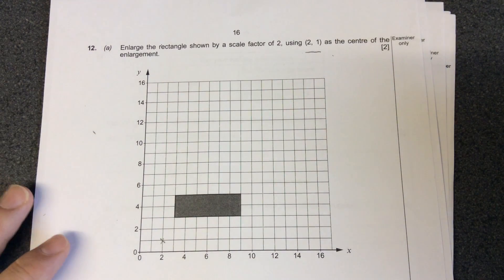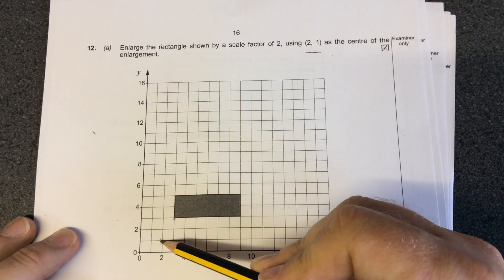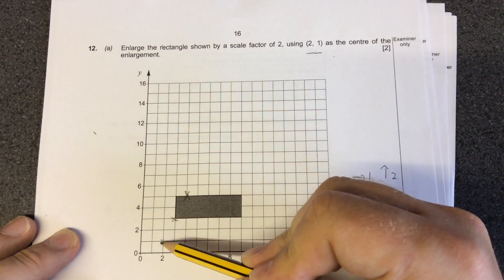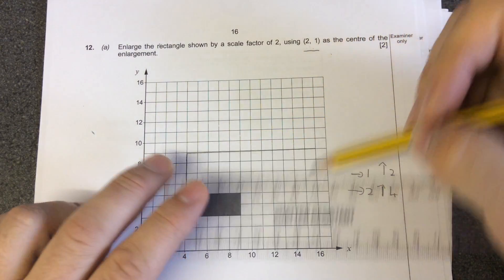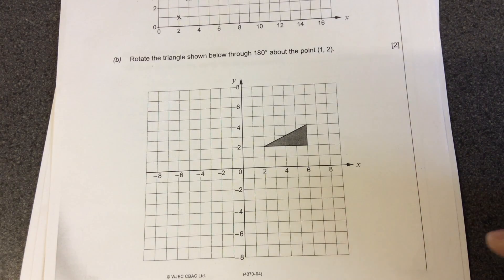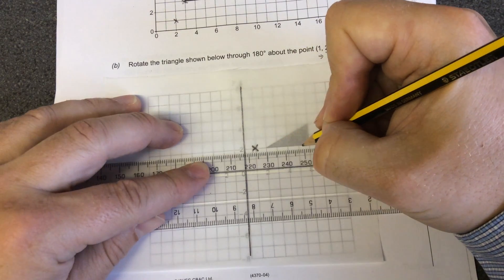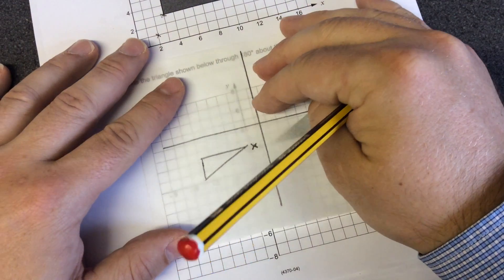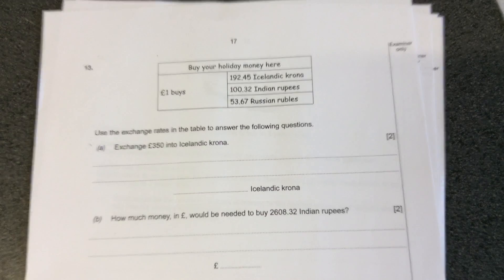Nov 15 Q 12